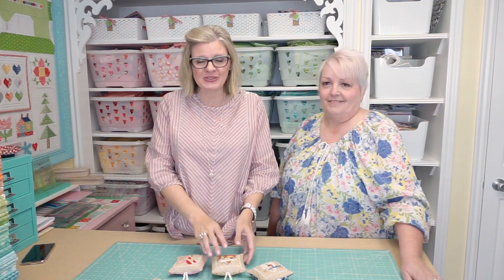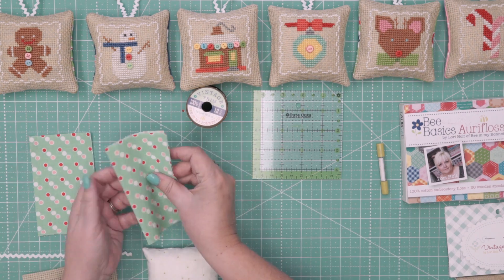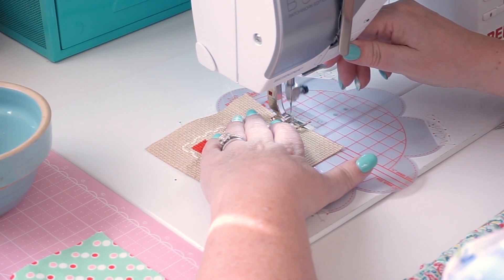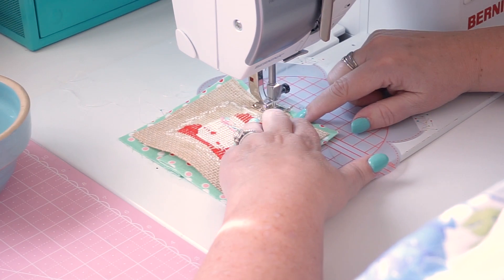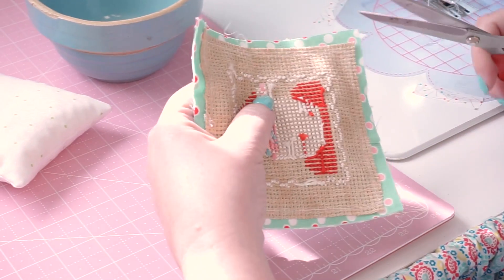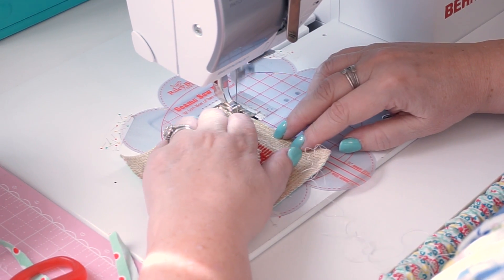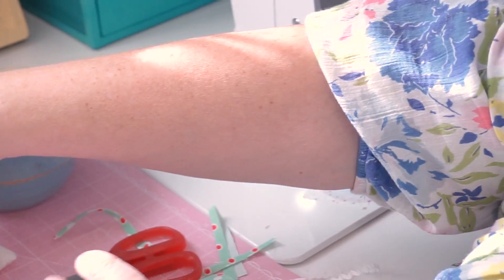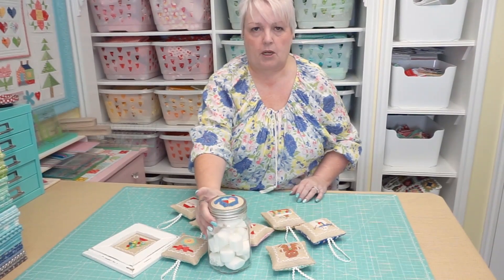How to Make Cross-Stitch Ornaments with Lori Holt | Fat Quarter Shop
Lori Holt shows us how to make these adorable ornaments from her Vintage Christmas Cross-Stitch. Follow along with us on our weekly Wednesday Flosstube for more Cross-Stitch fun!

Mason Jars:
Ball 32oz Wide Mouth Sharing Jars (as shown)

Ball 16 oz Wide Mouth Sharing Jars (smaller size)

Feel free to use whatever colors for skin tone you choose. The flesh embroidery color numbers used in this pattern are: AuriFloss 2420 or DMC 754 (part of Happy Farm Girl thread pack).